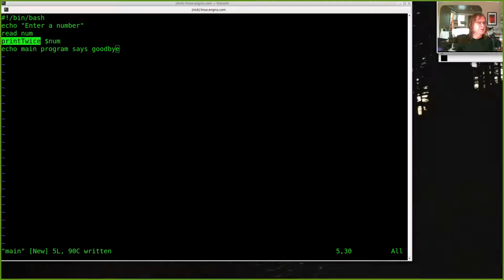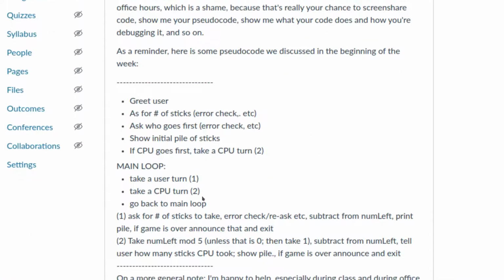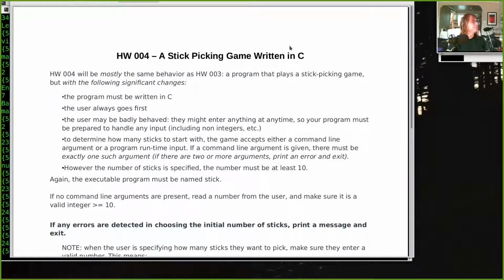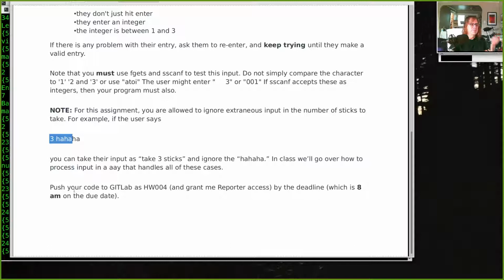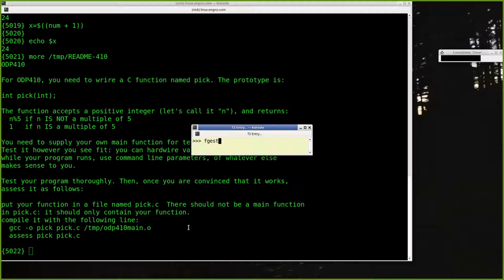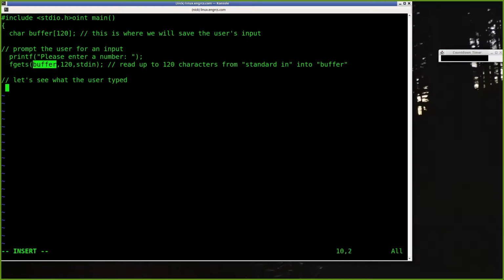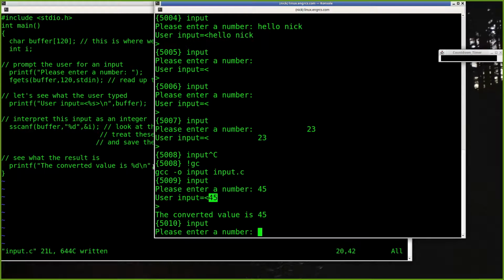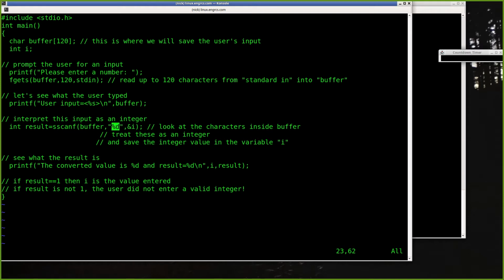CSE224A 20201008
01:19 HW 003 questions?
02:00 passing vars from one script to another
06:52 $?
09:04 pseudocode for HW 003 - main loop
15:23 HW 004
26:56 ODP 410
29:19 fgest and sscanf
32:56 fgets example
43:22 checking success of sscanf conversion